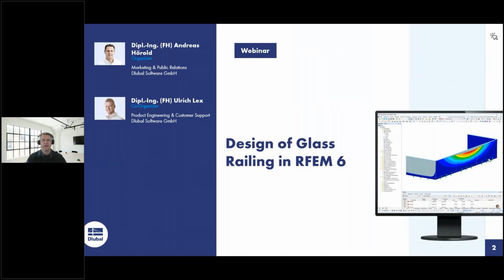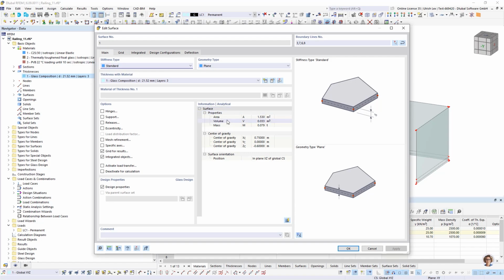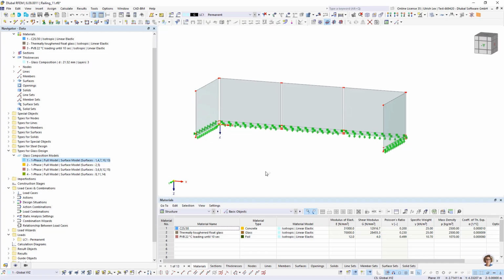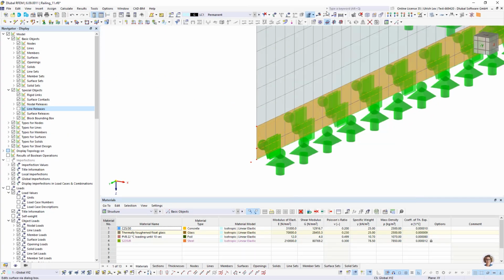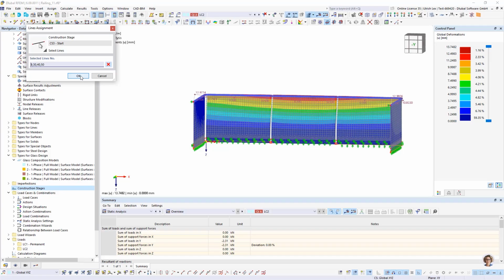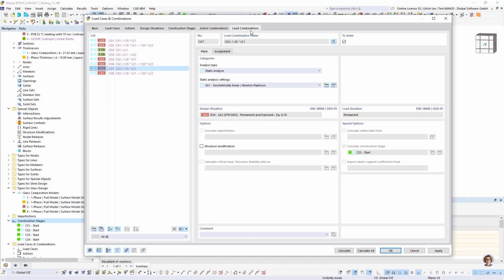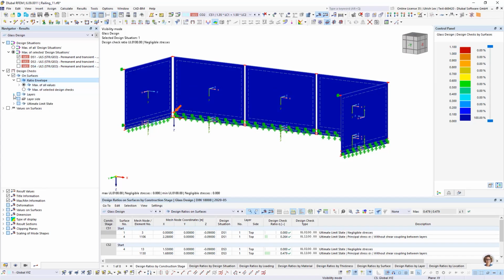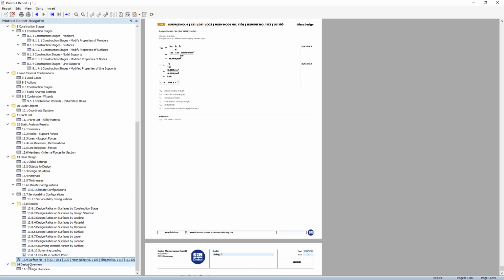Webinar | Design of Glass Railing in RFEM 6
In this webinar, we show you the design of a glass railing in RFEM 6.

Time Schedule:
00:00 Introduction
02:35 Modeling and calculation of the system
25:10 Investigation of variants
37:20 Design and documentation